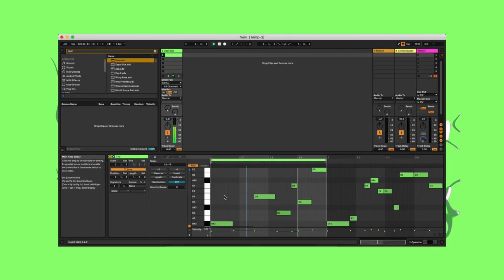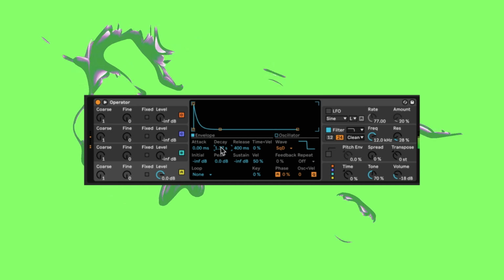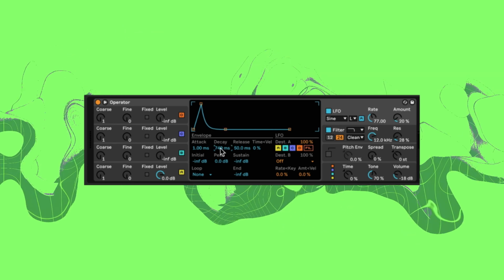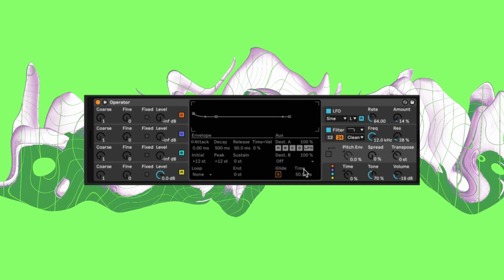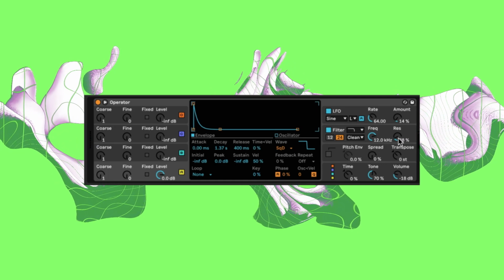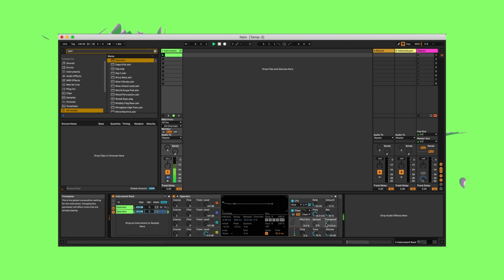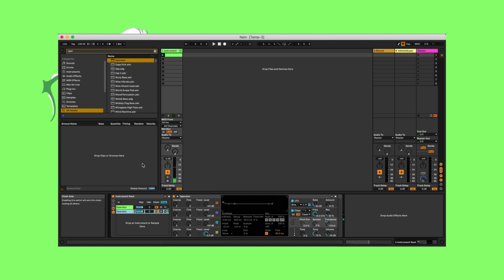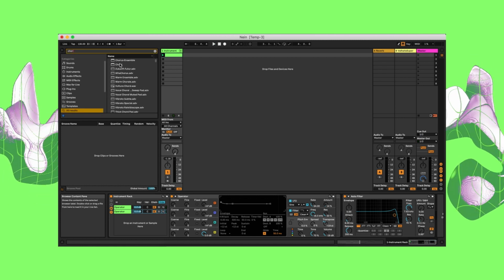How to make a Portamento Pitch Bending Lead (Like Denis Sulta, Fasme)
This week I'll show you how to replicate the kind of synth found in Denis Sulta's Nein Fortiate  and Fasme's Home among other tracks.

If you like the content I put out and want to contribute to the cause you can by me a coffee or bev